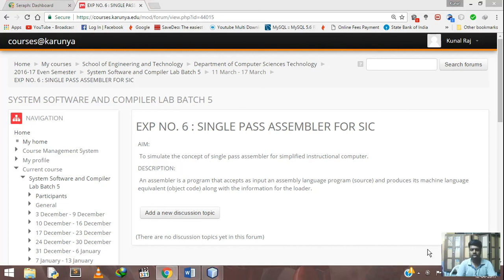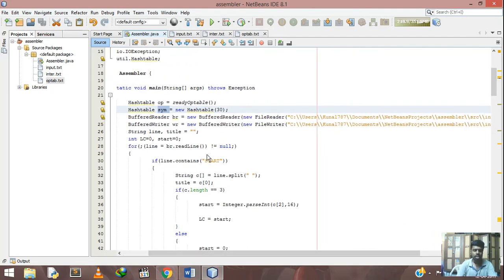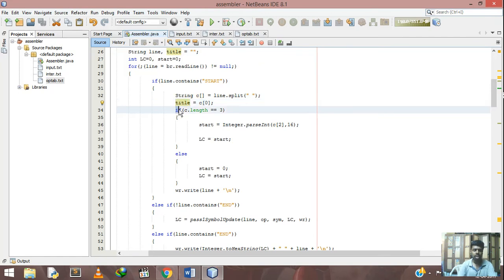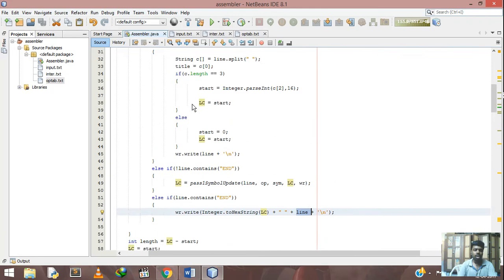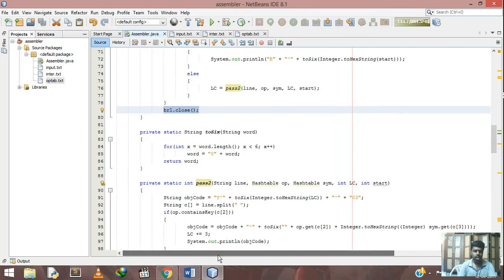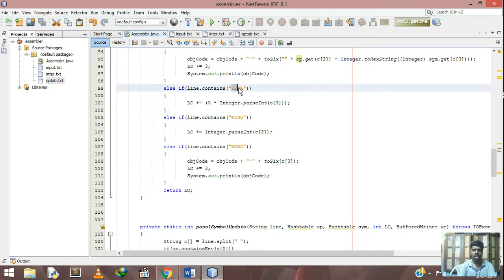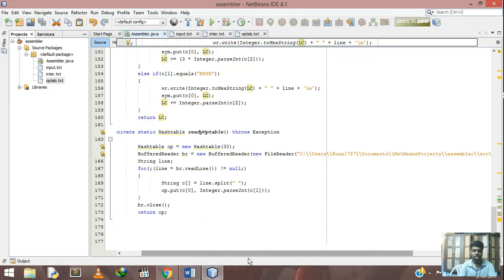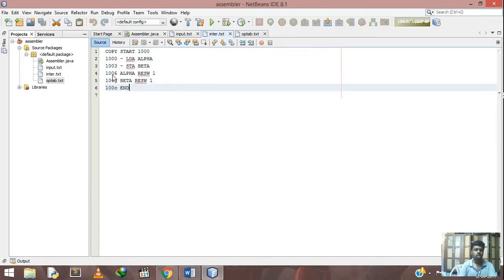SYSTEM SOFTWARE AND COMPILER LAB EX 6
SINGLE PASS ASSEMBLER FOR SIC